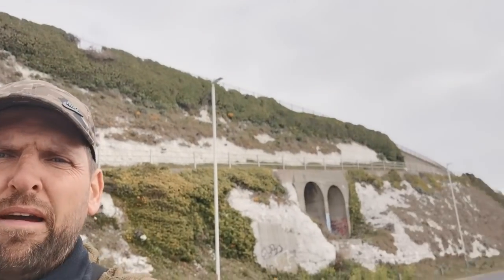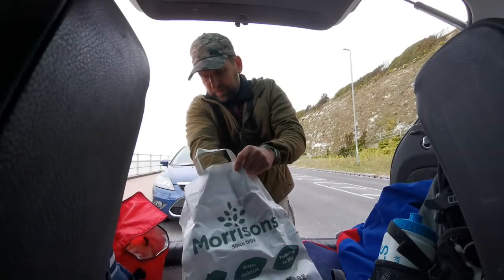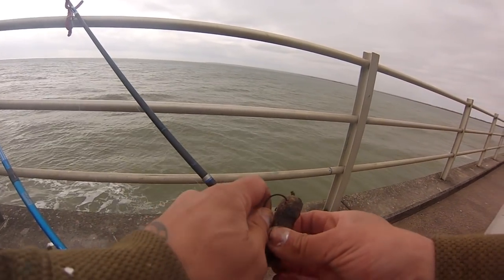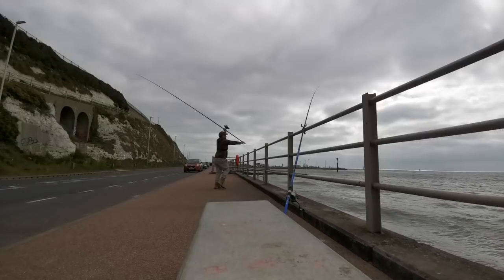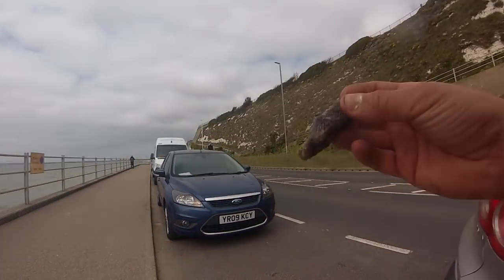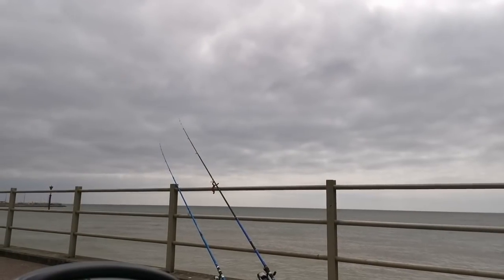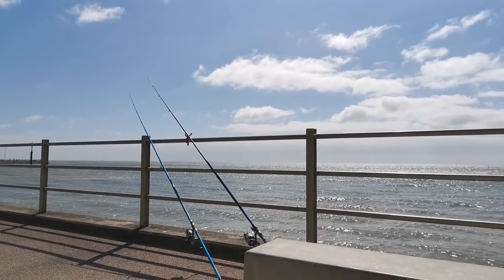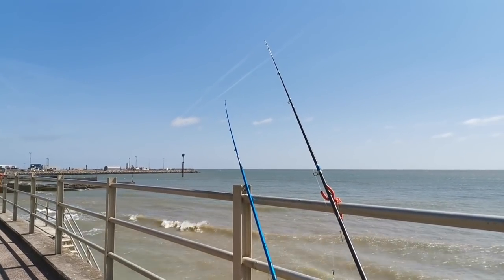Sea Fishing UK | Ramsgate, Kent | Sheltering Out of the NE Wind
With a brisk North Easterly blowing, I had to find a spot to fish, without being uncomfortable on the only day spare I had to go fishing.  I'm still finding fishing very hit and miss atm and hoping things pick up soon.